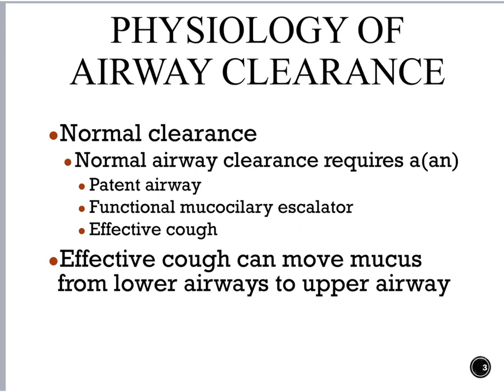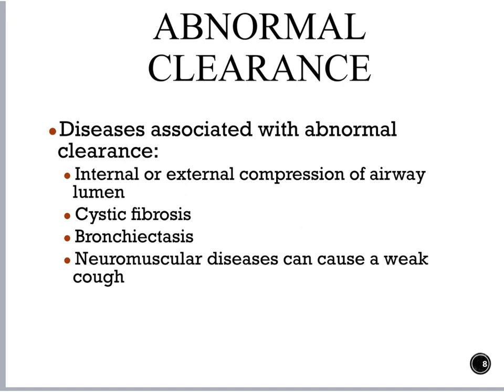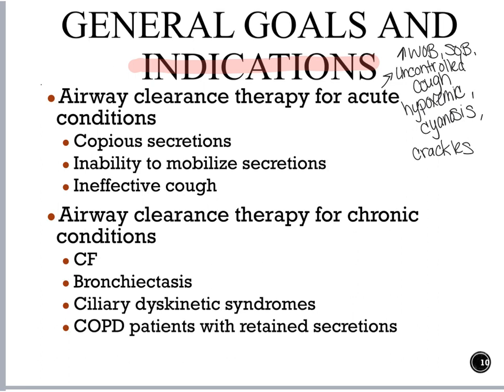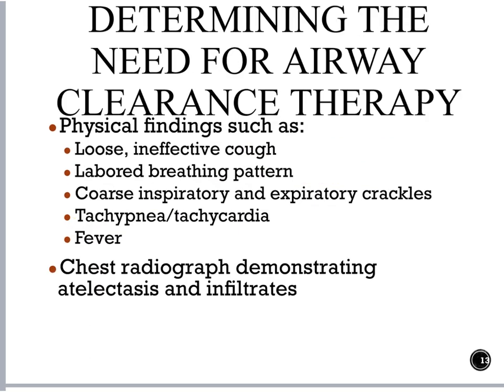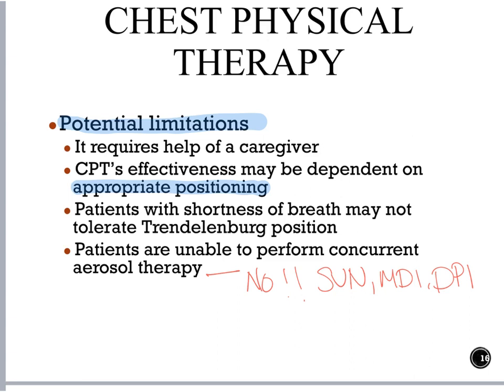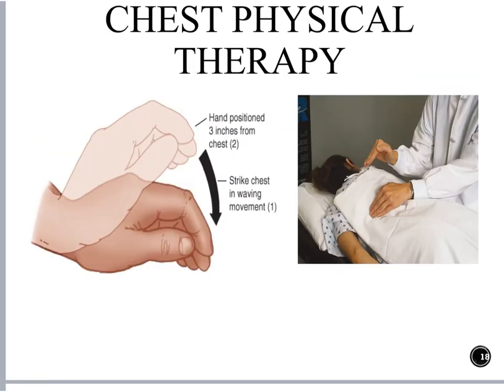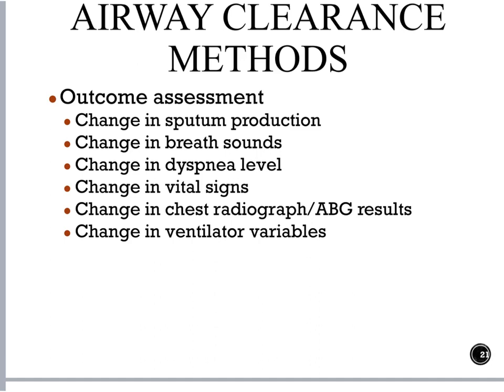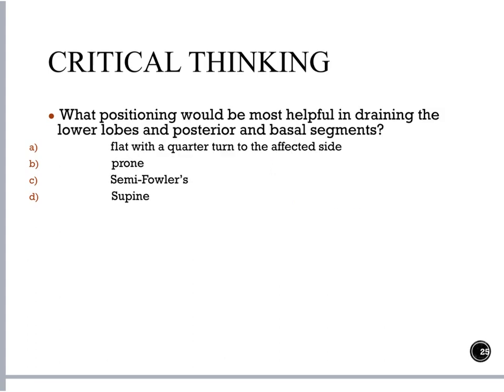Airway Clearance CPT